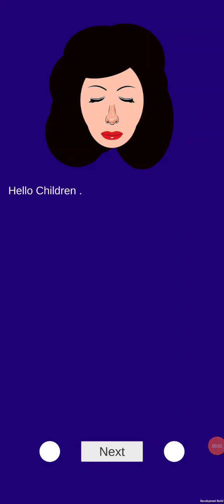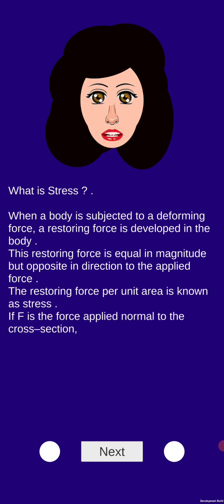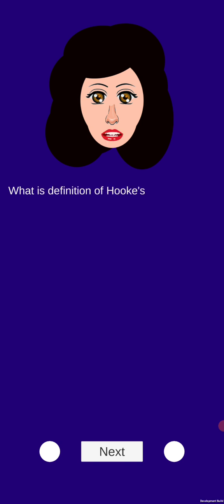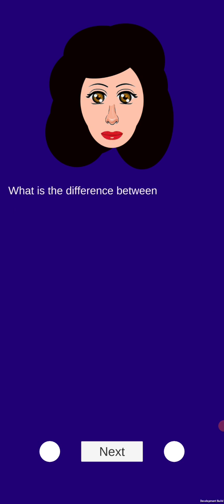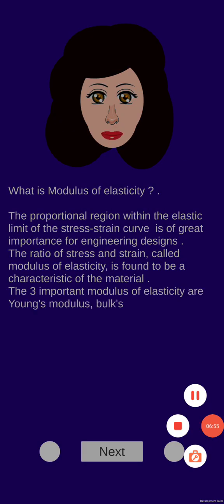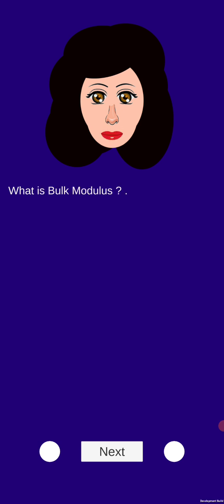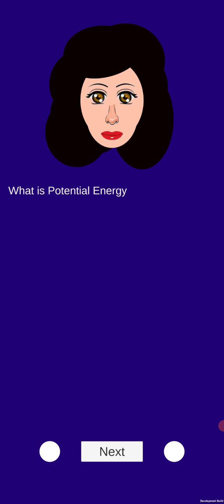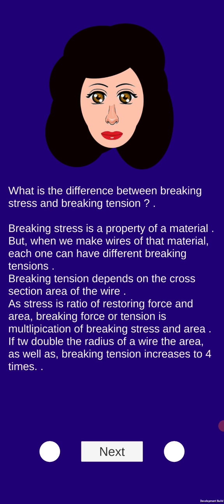Theory of Mechanical Properties of Solids